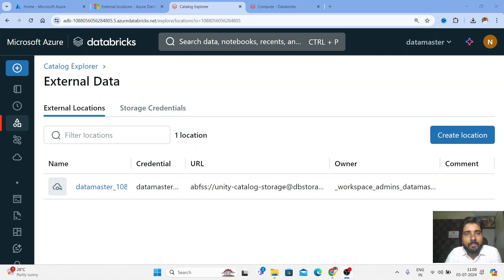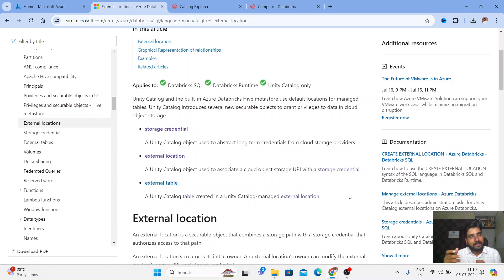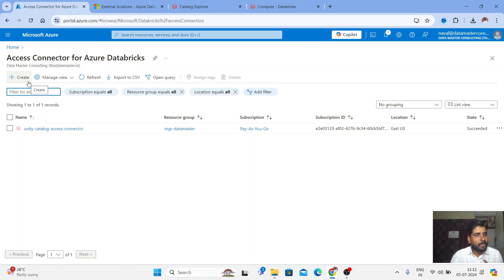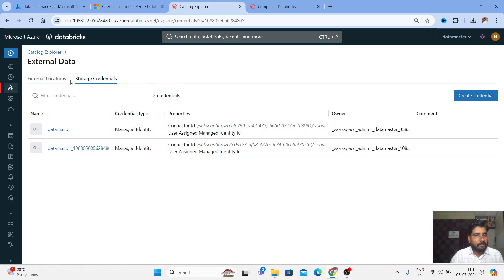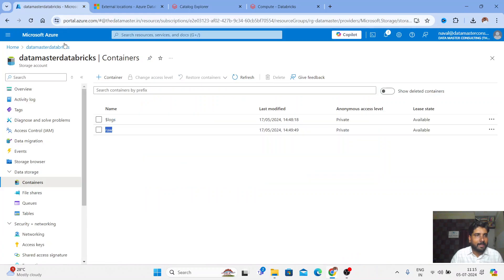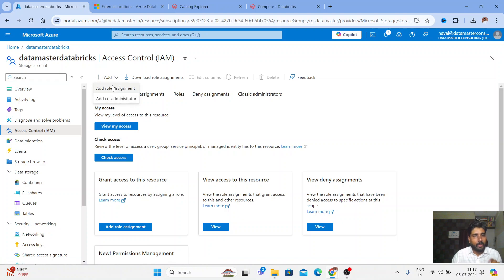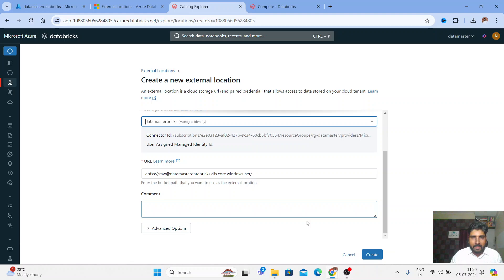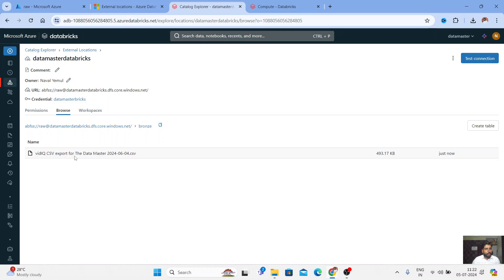Creating Storage Credentials and External Locations in Databricks Unity Catalog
In this video, you'll learn how to create storage credentials and set up an external location using Databricks Unity Catalog.